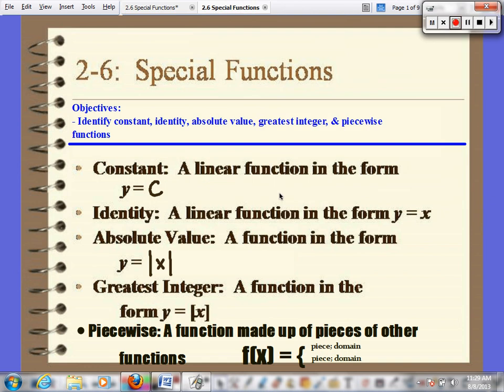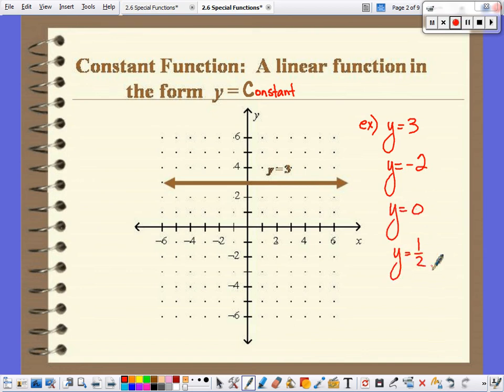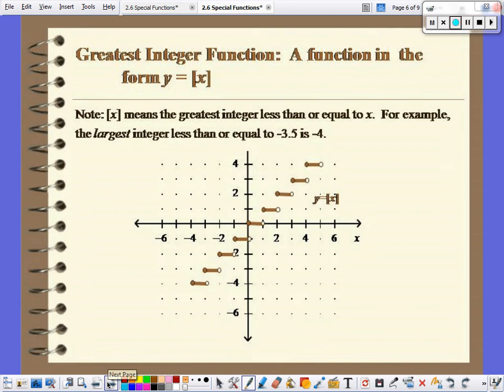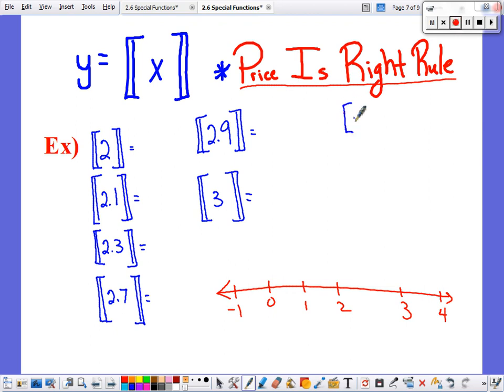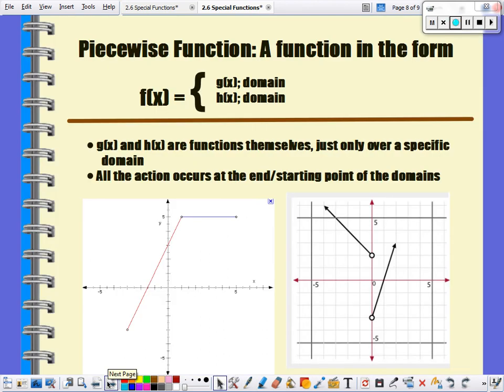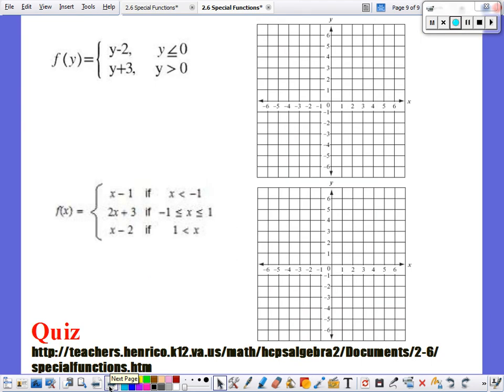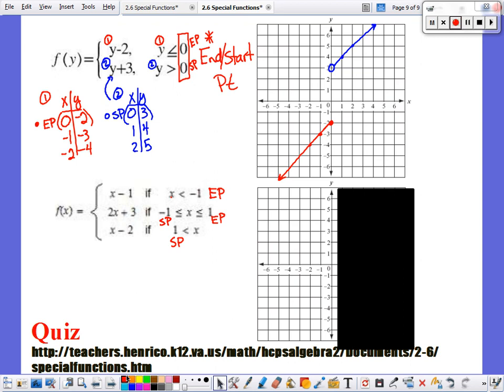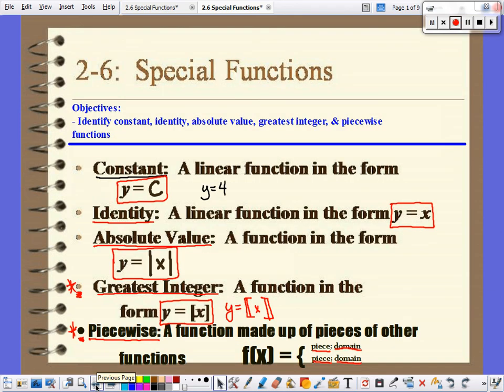5.1 Special Functions